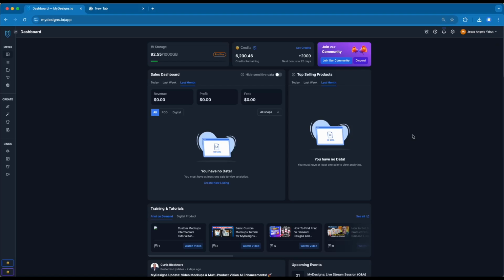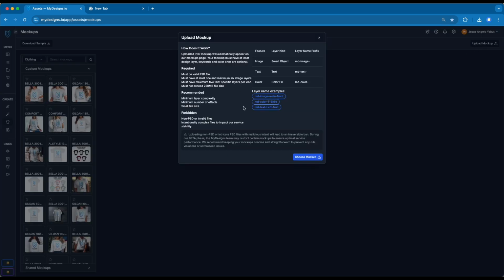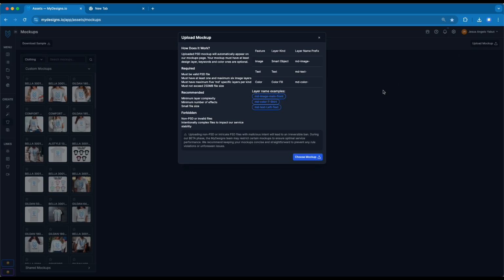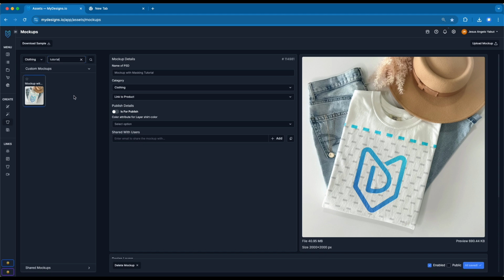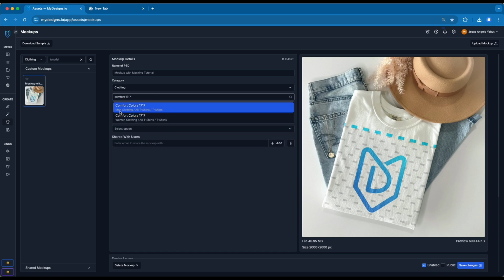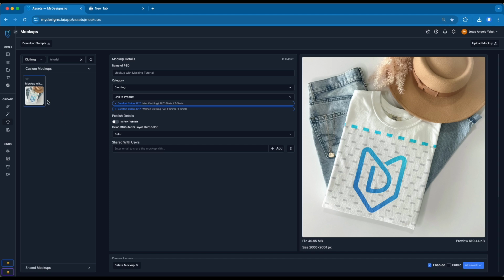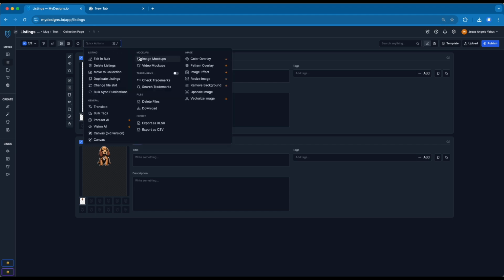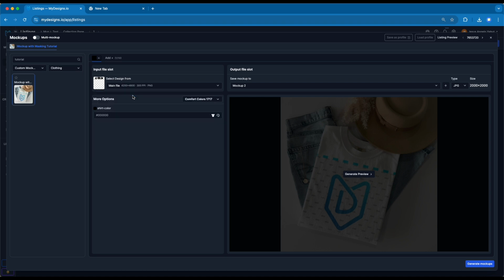How To Upload Custom PSD Mockups to MyDesigns and Render in Bulk (Tutorial) - Part 3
Learn how to upload, set up, and generate bulk designs effortlessly using PSD mockups in MyDesigns! 🚀

In this tutorial, we'll walk you through the entire process—from uploading custom mockups to configuring settings and generating high-quality product images. Whether you're selling custom t-shirts or other products, this guide will help you streamline your workflow.